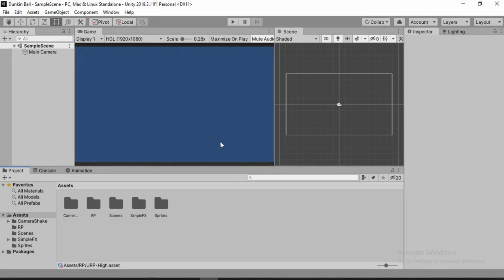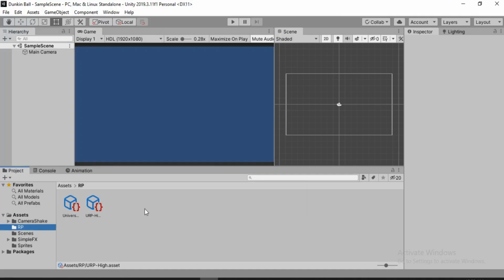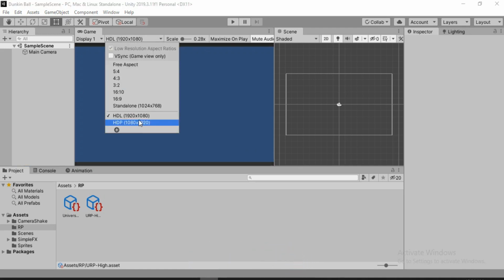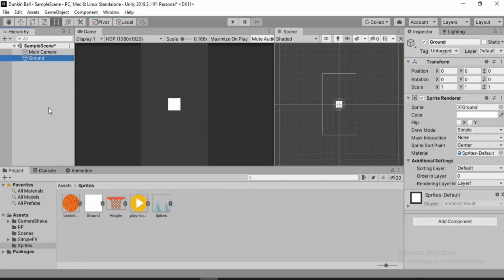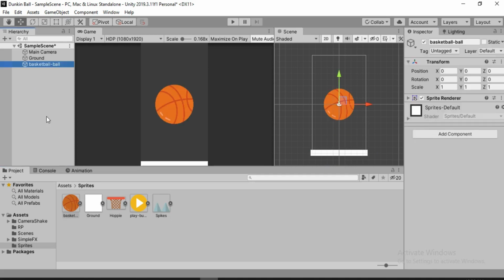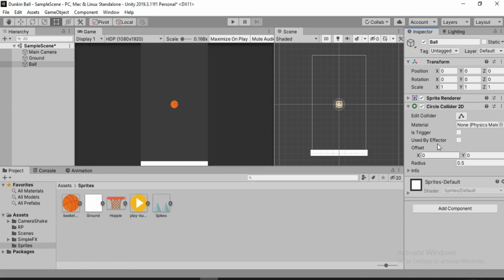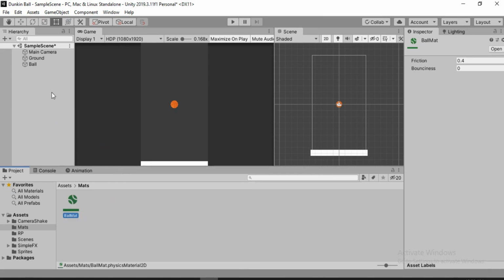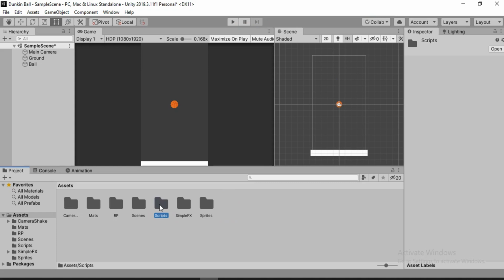How to Make a Hyper casual Game in Unity | Dunk Hit Game | Part 1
This is part 1 of making a hypercasual game like dunk hit in unity from scratch. In this episode, we are going to be setting things up for the game, we will create the main level with the ground and the ball to make the movement script in the next one.

In the next video, we will start working on the movement script for our ball so that it can be always on the move and we can score by putting the ball in the basket. Make sure to leave a comment for any questions that you have and I will answer you there :D

Some interesting and fun Unity videos by DANI